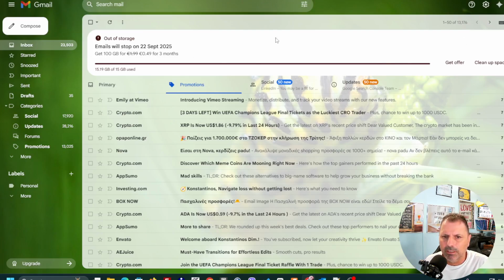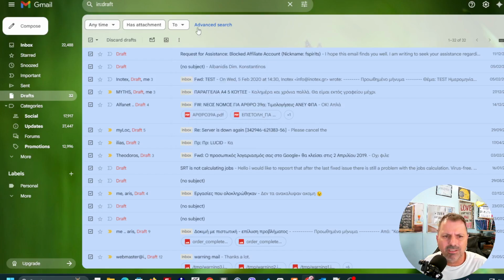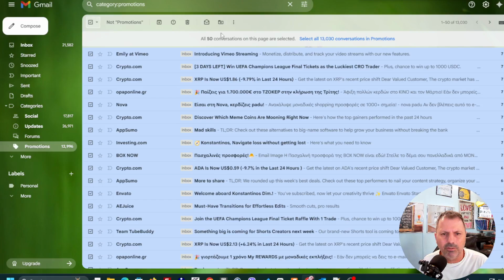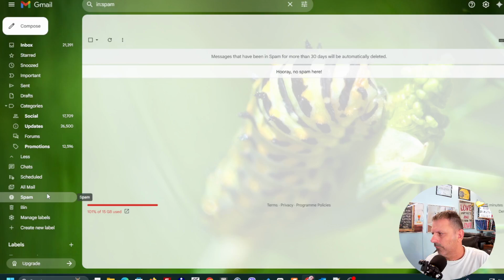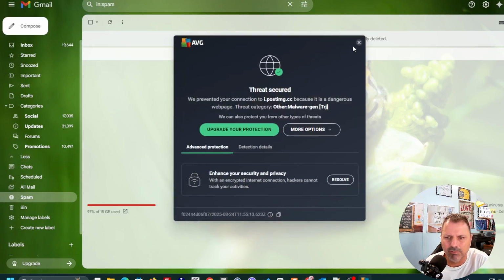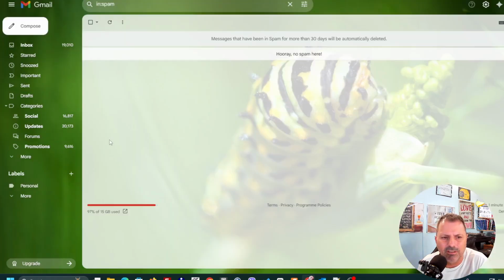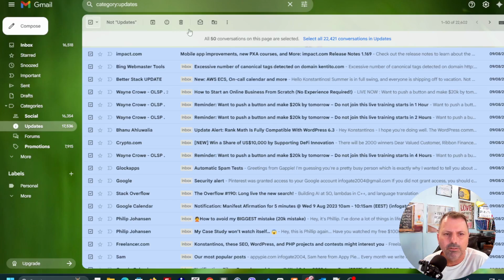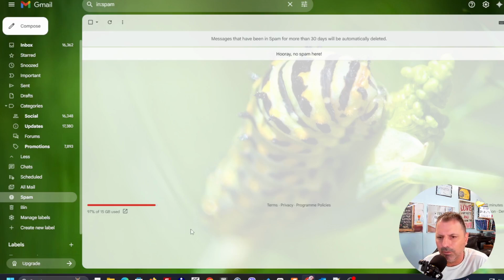Fix Gmail Out of Storage | Stop Email Issues Fast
Learn how to quickly fix Gmail’s “Out of Storage” issue and stop missing important emails. Easy steps to free up space and keep your inbox running smoothly.